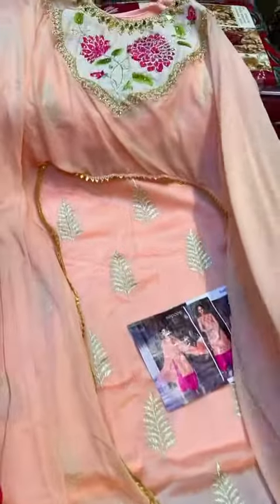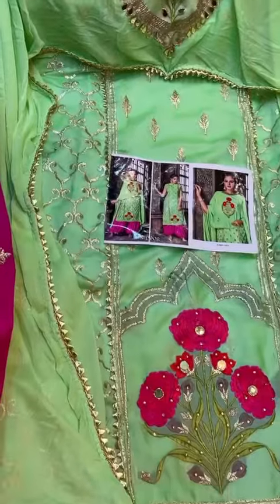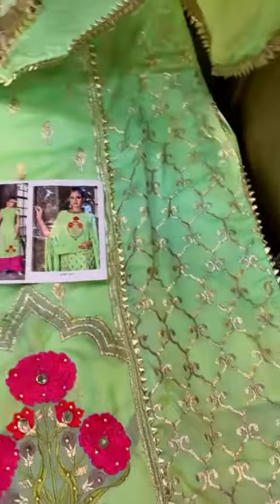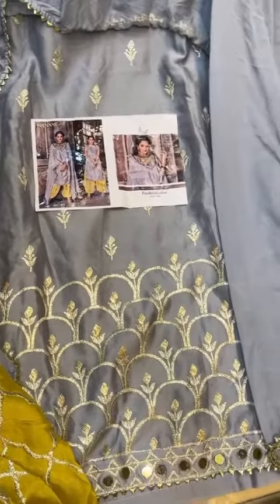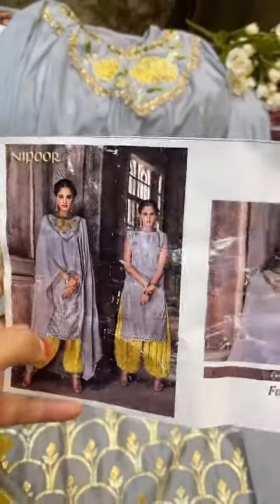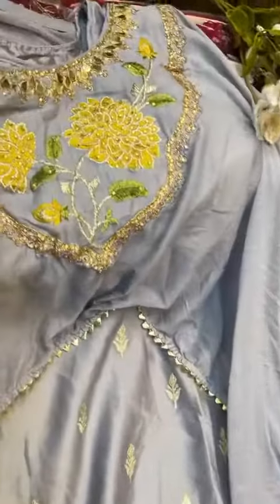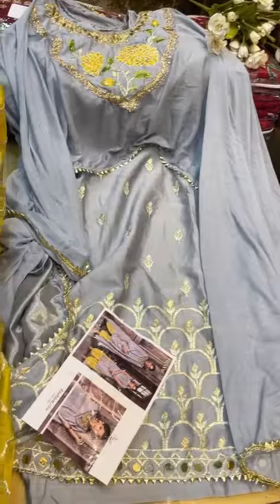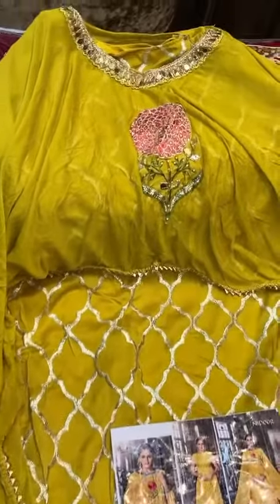Wholetex SHREE FABS NIPOOR RANGOLI SALWAR SUIT SALE OFFER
SHREE FABS NIPOOR RANGOLI SALWAR SUIT SALE OFFER
Fabric Description

Top :- Rangoli With Heavy Embroidery

Bottom :- Rangoli Stich Patiyala With Embroidery

dupatta :- Chinon(Kochu Style)

type unstitched